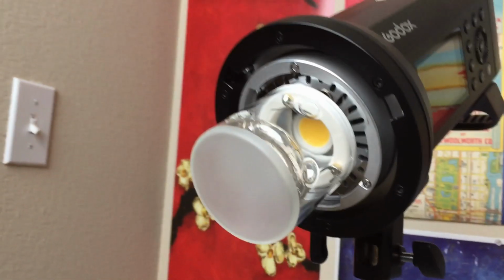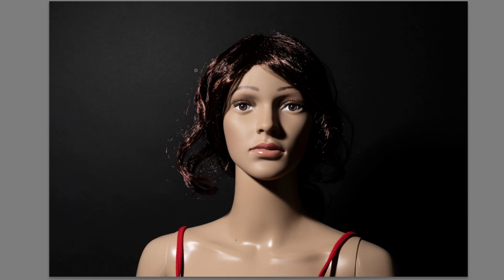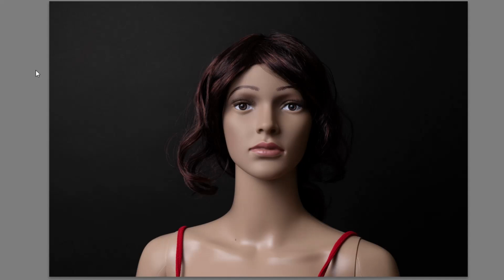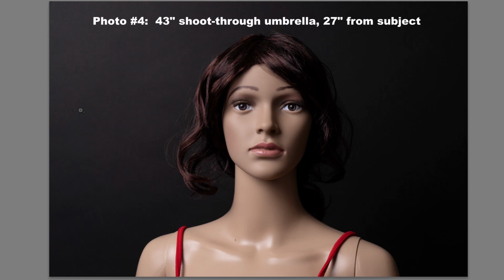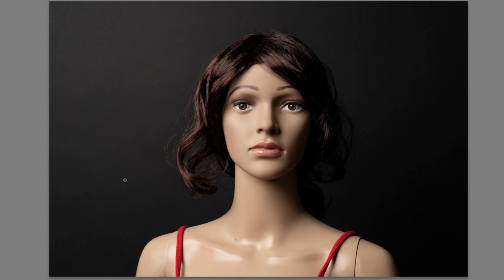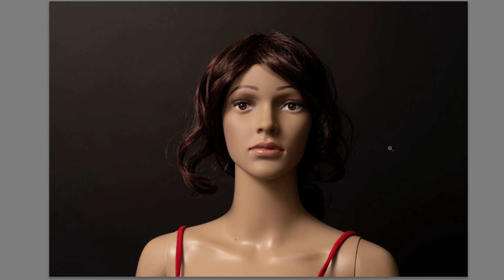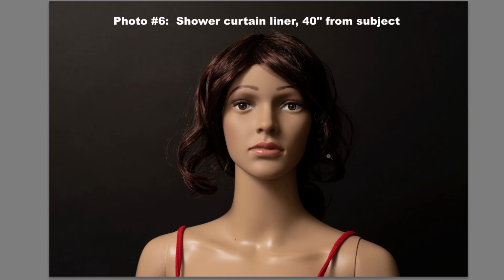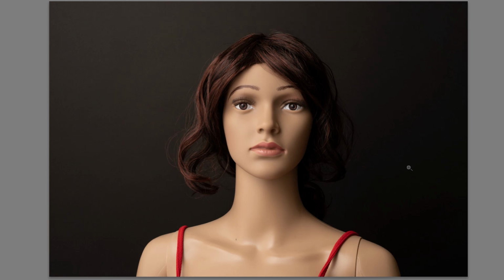SOFT LIGHT - The BEST WAYS for Portrait Photography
In this video:

A rundown of several ways to achieve soft light for portrait photography.  What IS soft light?  Why do we like it so much?  Here are some demos of good ways to get soft-looking light for portraits, using a Godox AD400 pro and standard (and improvised) solutions for modifiers.

Link to the video "Three Rules of Lighting for Photography" (it's an oldie, but a goodie):

AD400 Pro:

Glow Softbox:

It doesn’t cost you anything extra to use these links, but if you do, the seller will pay me a small referral fee.anything extra to use these links, but if you do, the seller will pay me a small referral fee.